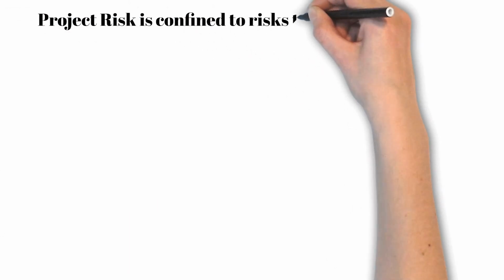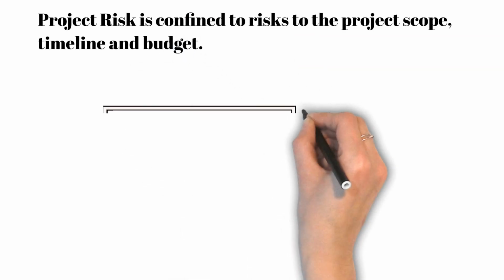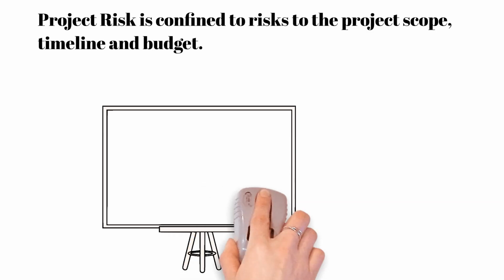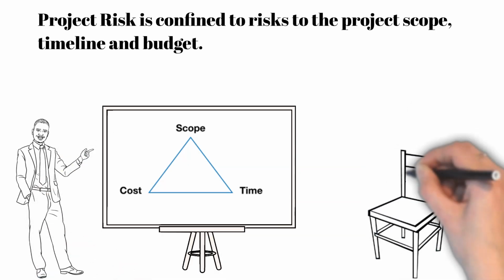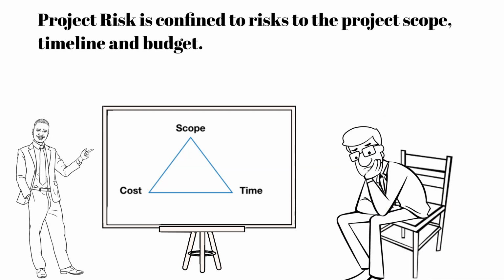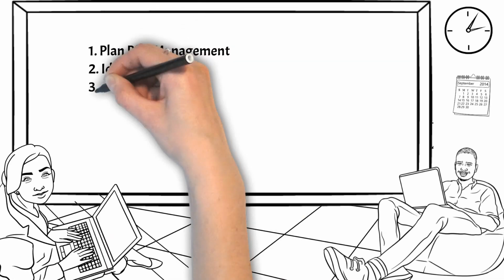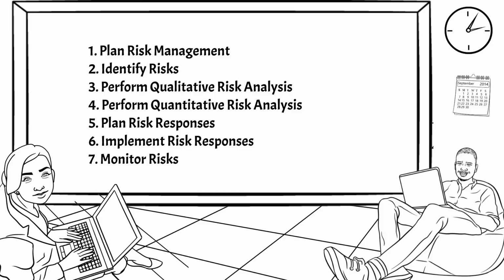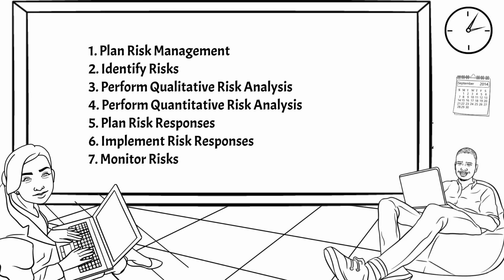Lecture 9.1 Risk Management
A structured introduction to all ten project management knowledge areas - scope, schedule, cost, quality, resources, communication, risk, procurement, and stakeholder management. Follows the PMI framework and covers the full project life cycle from initiation to close. No experience required.